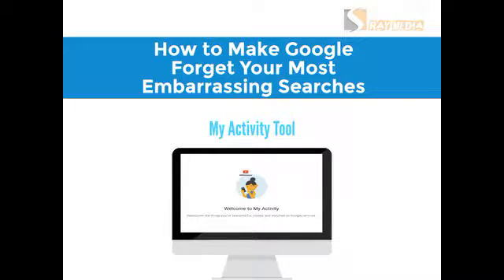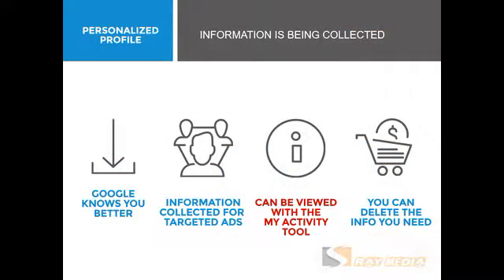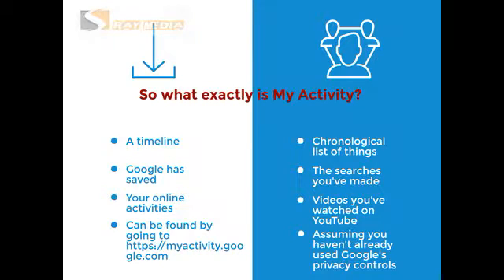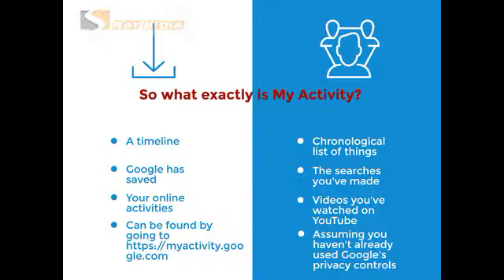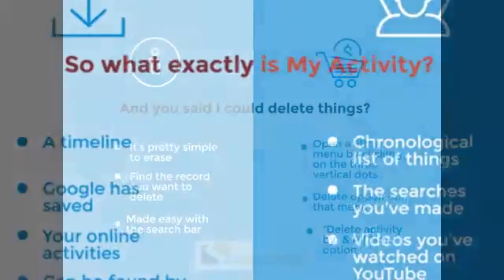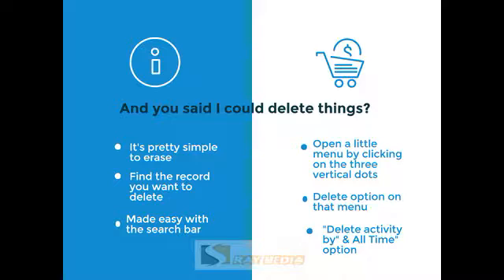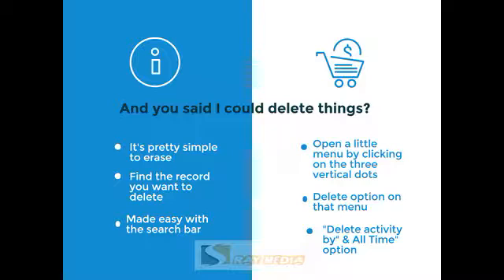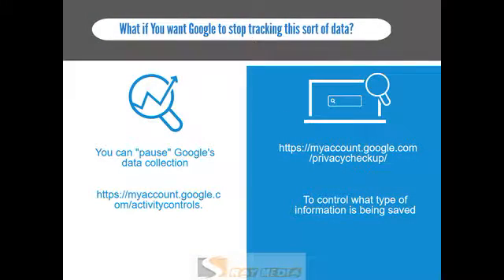How to Make Google Forget Your Most Embarrassing Searches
it's basically a timeline that shows you what Google has saved about your online activities going back as far as Google has been tracking them.